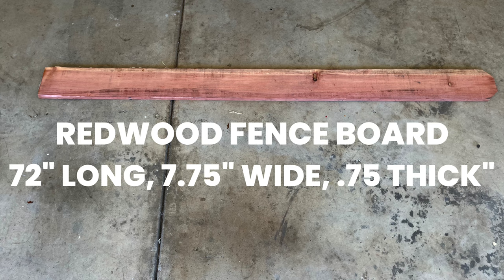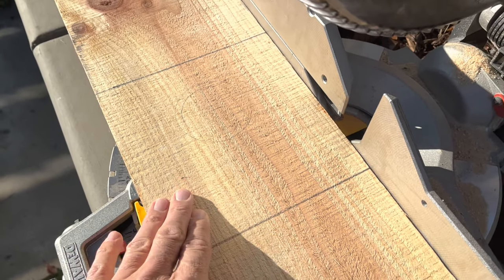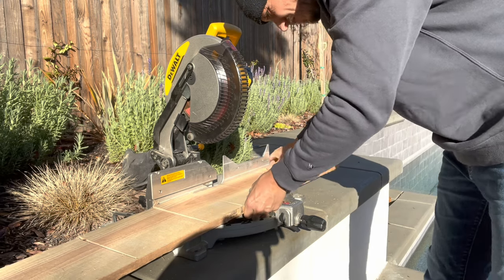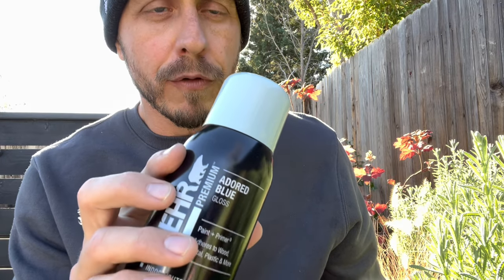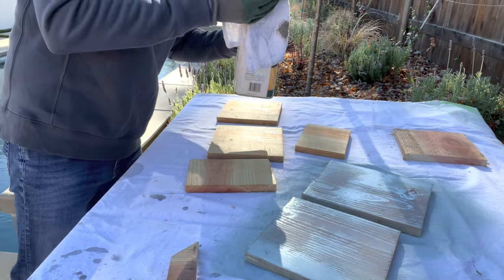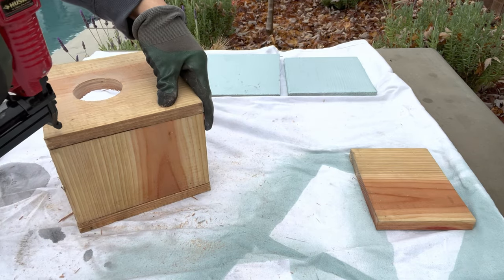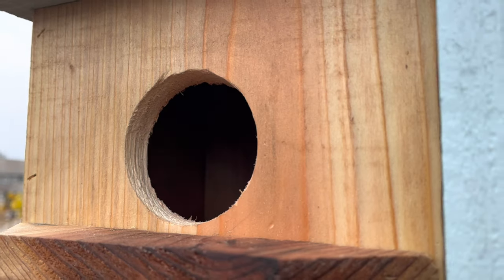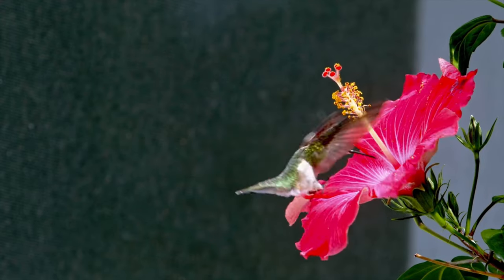How to Build a Modern Birdhouse for my Garden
If you're looking to build a birdhouse for your garden then this is a great project to take on. Not only was it SUPER easy to build, but I was able to complete the project for just $5.00. If you have a few simple tools lying around then you should be able to build this birdhouse in just an hour. So yes, this project is cheap, easy, and won't take up your entire Saturday.

This birdhouse would be great to sell at a farmers market. You could also make this for your loved one's garden.

In the Glenn - A garden YouTube Channel. Located In Northern California in Zone 9.

build your own birdhouse
build my own birdhouse
how to build a bird house
how to make a cool birdhouse
how to make a cool bird house
how to build a modern birdhouse
how to build a modern style birdhouse
modern looking birdhouse
modern birdhouse
build a modern birdhouse
how to build a birdhouse for my garden
DIY birdhouse ideas
birdhouse from fence board
how to build a easy birdhouse
how do you make a birdhouse step by step
how to build a birdhouse for beg